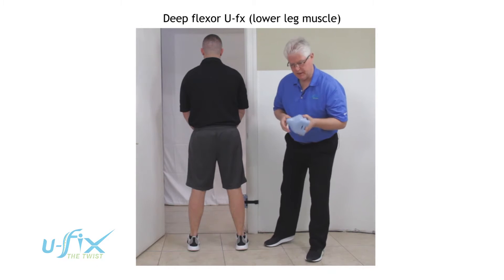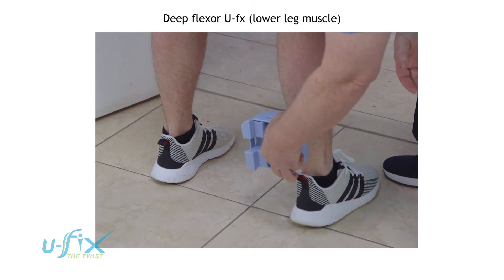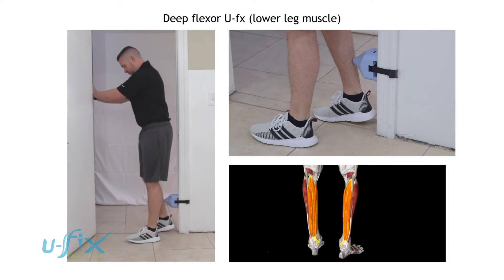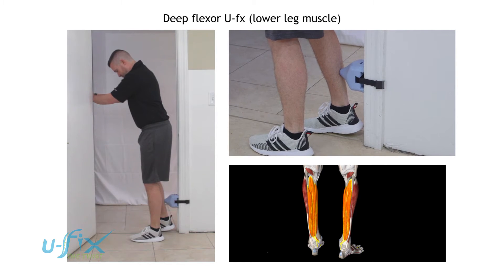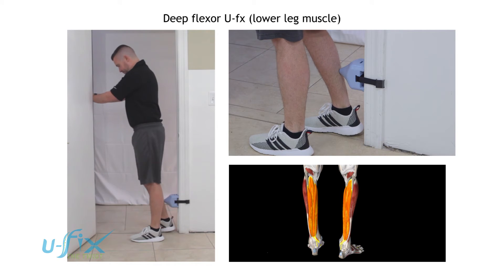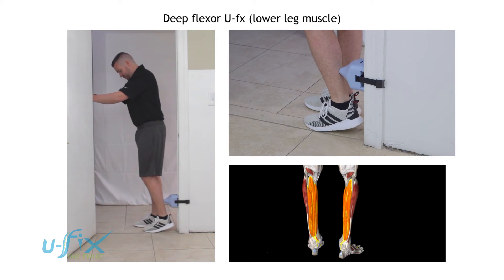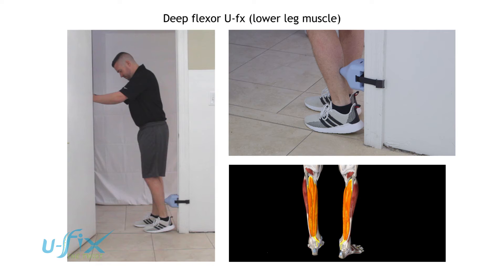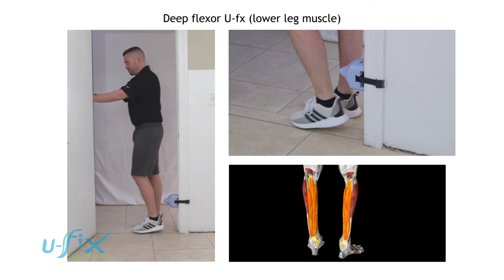SL18: Deep flexor U-fix (lower leg muscle)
Deep flexor, U-fix,  (lower leg muscle)

Equipment U-fix, door jamb

U-fix position: Position the U-fix 3-4 inches above the ankle on the backside of the lower leg.

Client position: Stand with the backside of the lower leg against the U-fix.

Action: Press the U-fix against the muscle with the heel raised.

 Pressure is created with the hand on the opposite door jamb and the opposite leg. Tension is added by lowering the heel to the floor. Hold the end position.